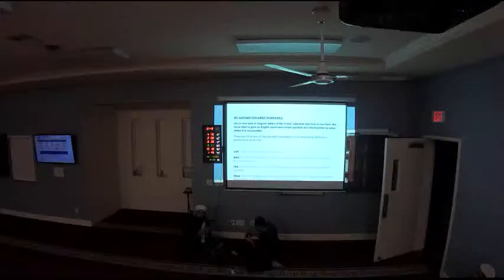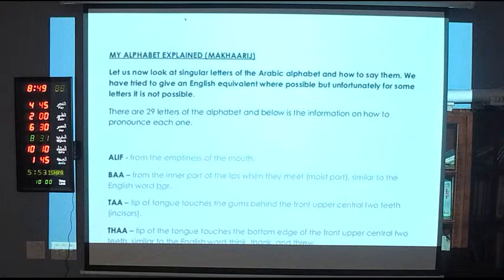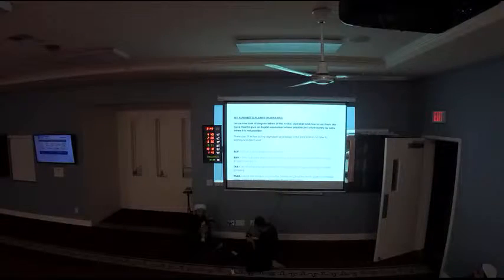Tajweed class |how to learn tajweed